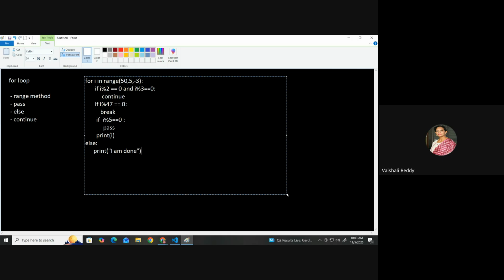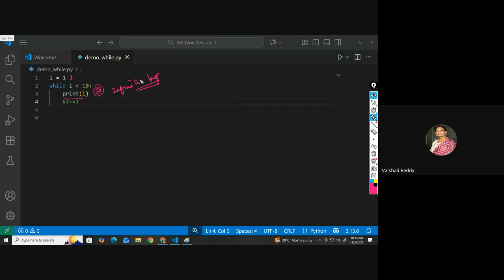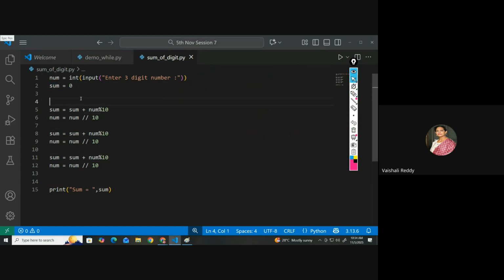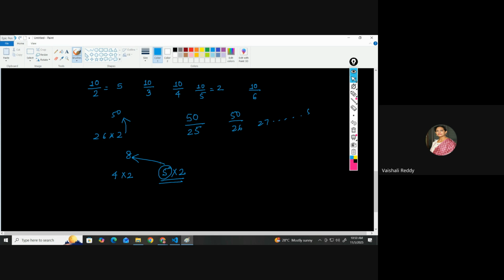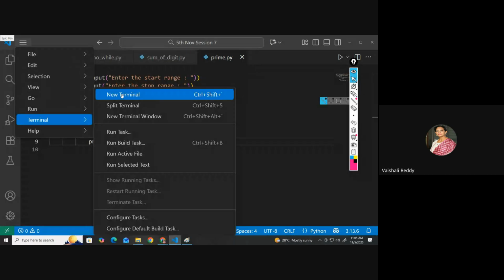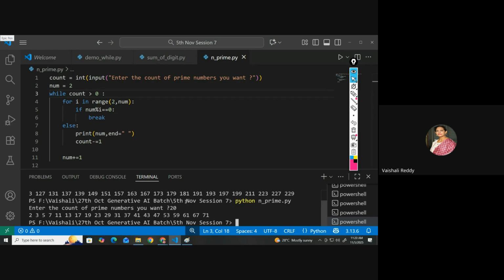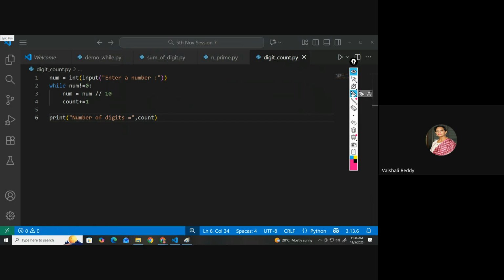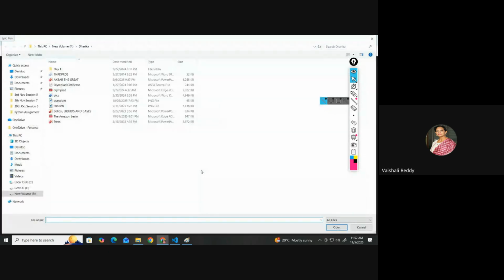Generative Al | Day 8 | 27 October 2025 Batch | FirstBit Solutions